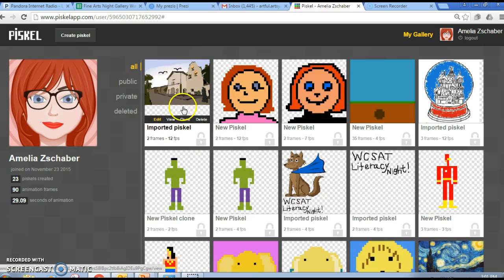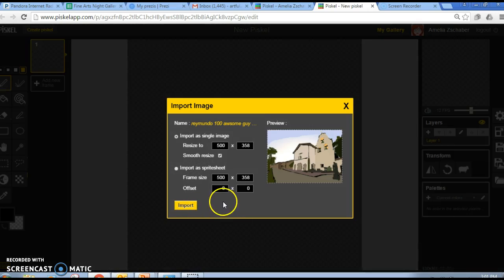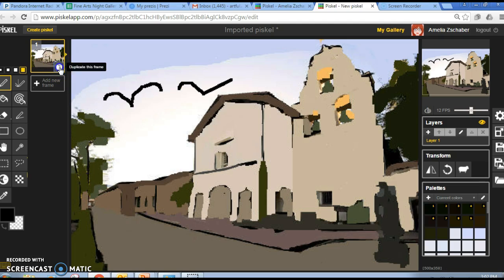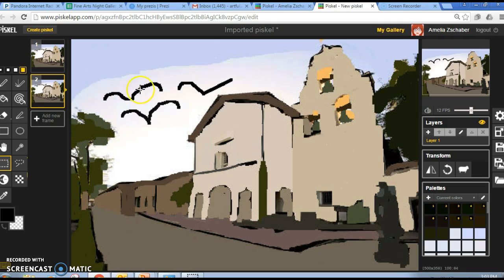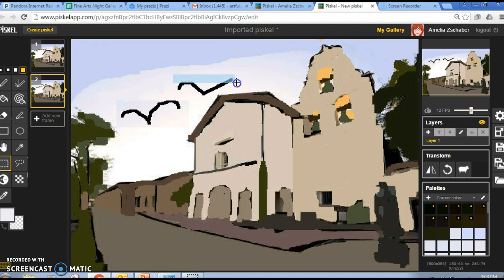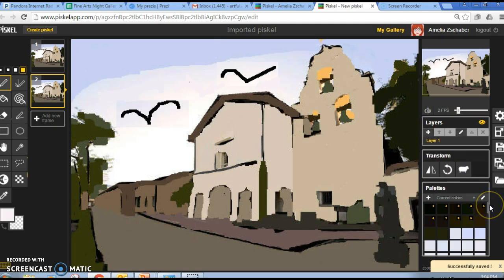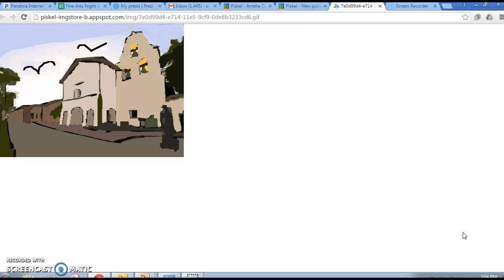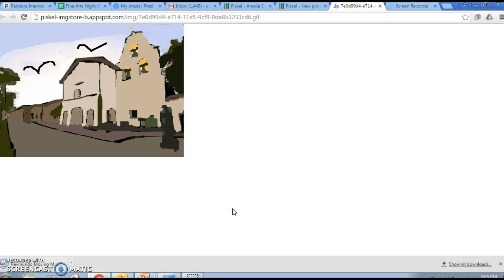Animating a Mission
education, digital education,